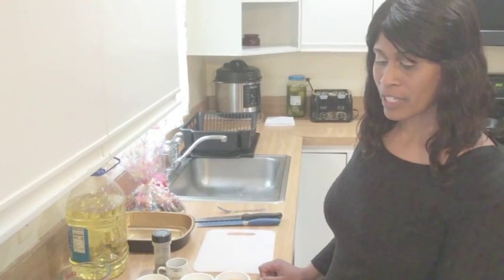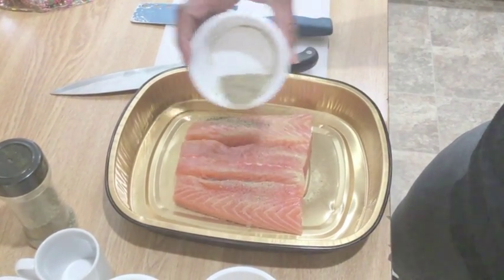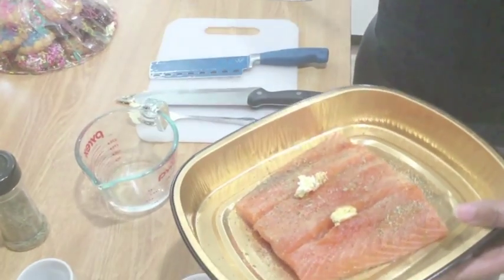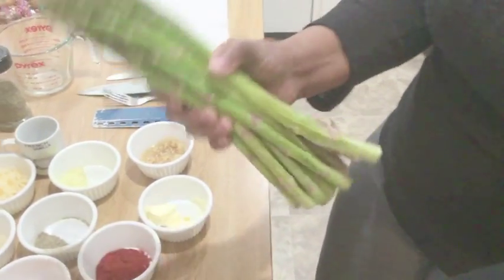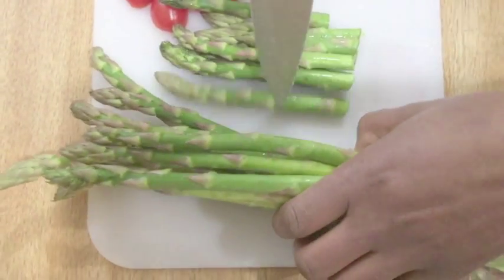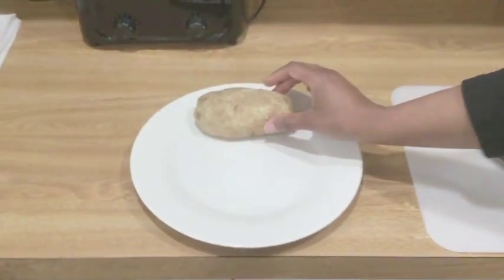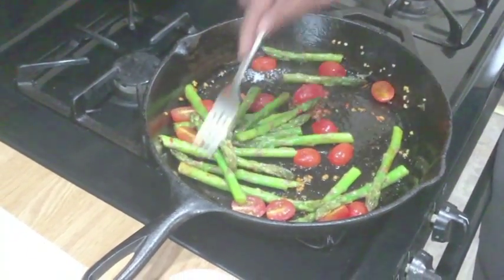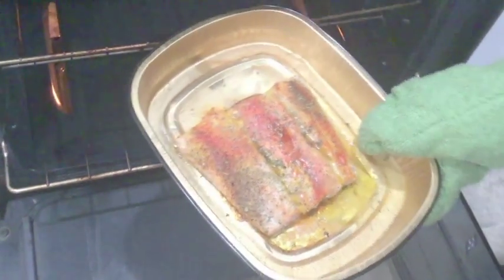Chefing It Up With Carolyn